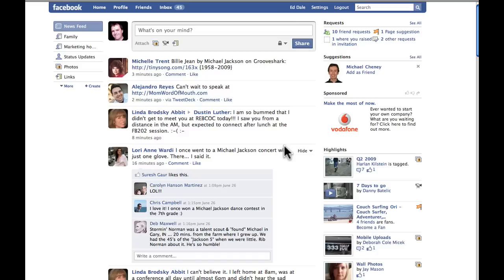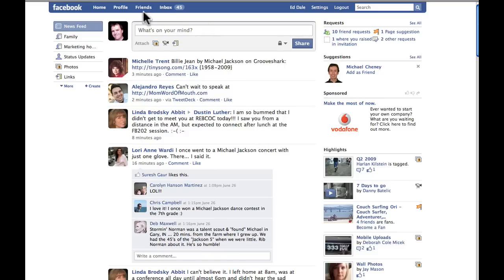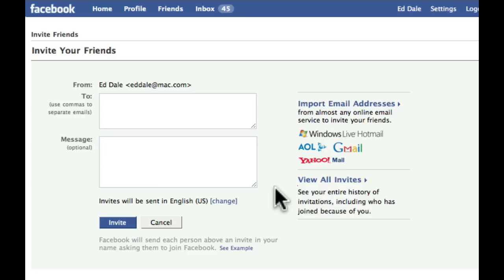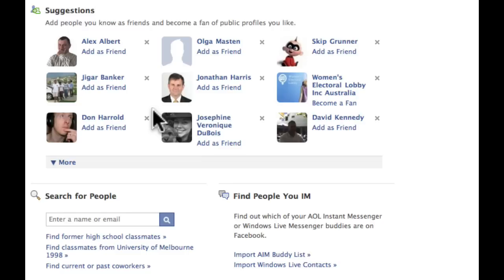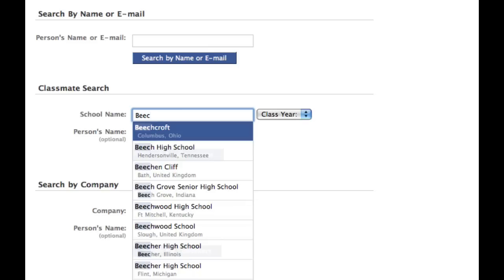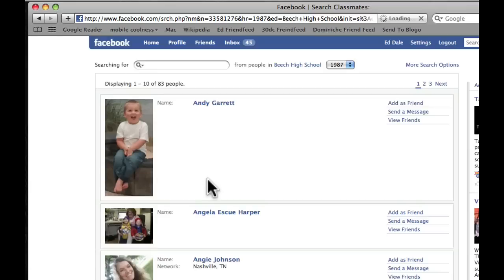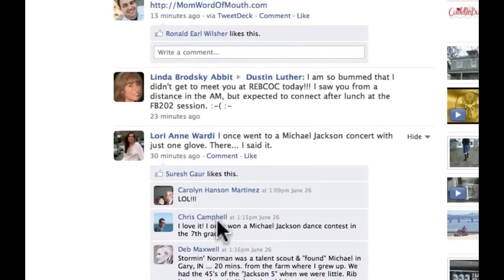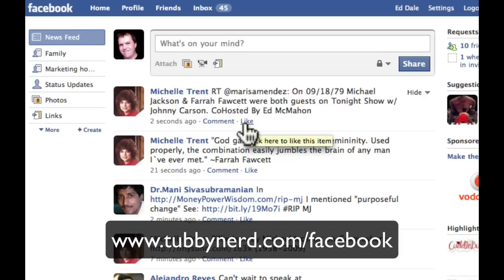Facebook Features And Functions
In this video Ed takes you through some of the functions and features of Facebook, and how best to use them.